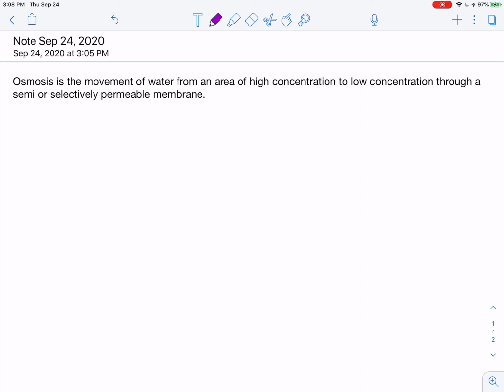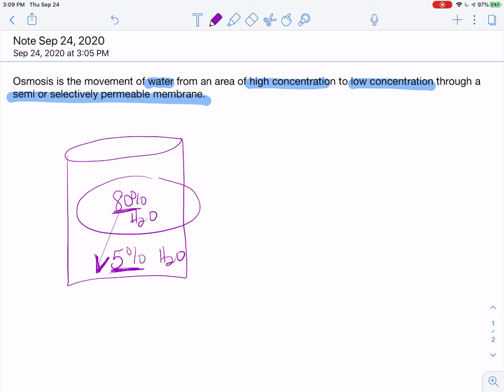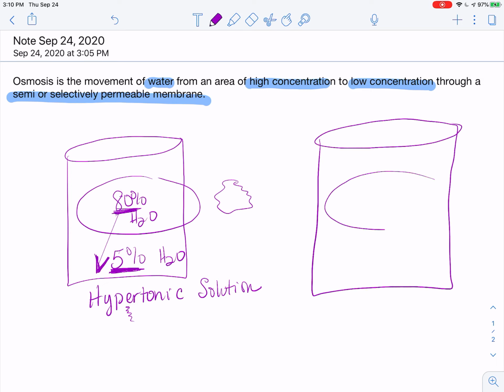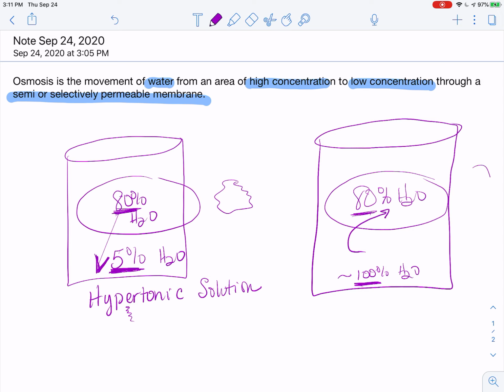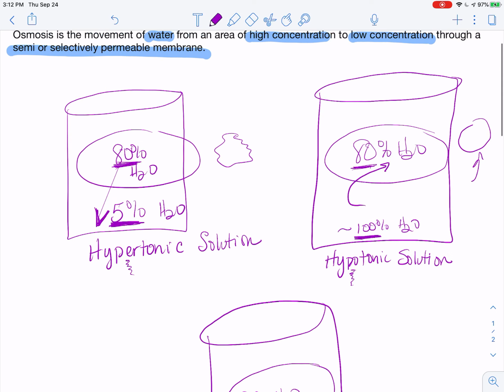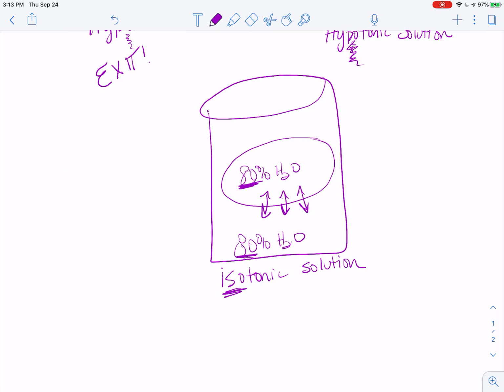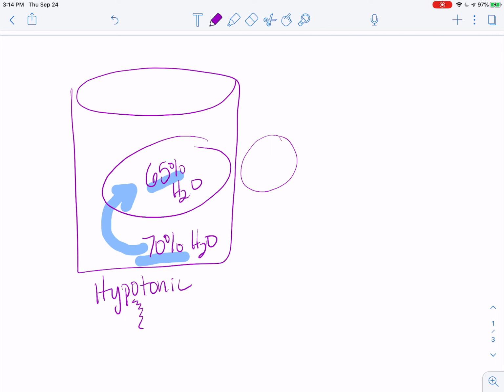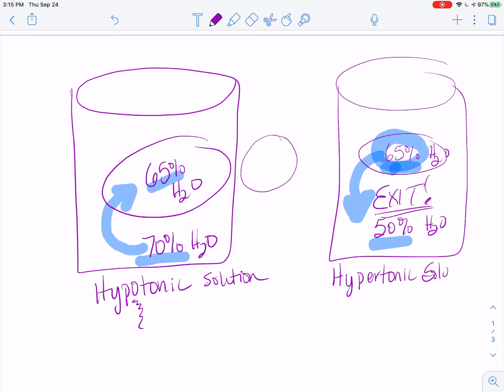Osmosis Review Video